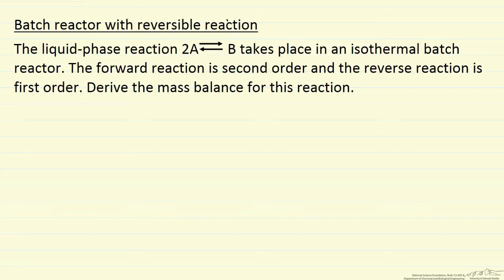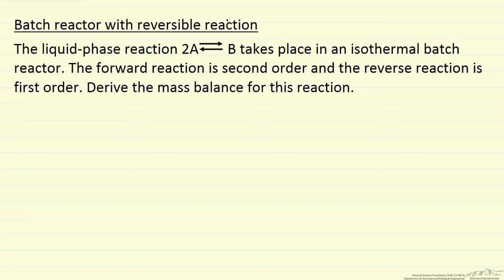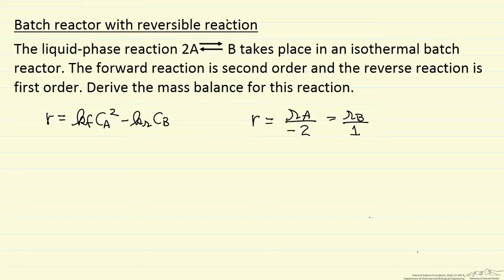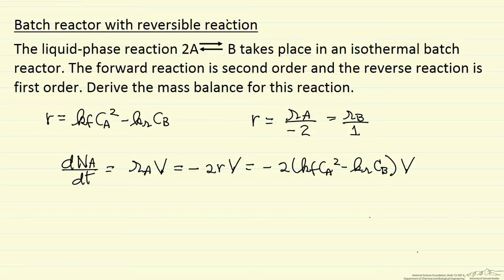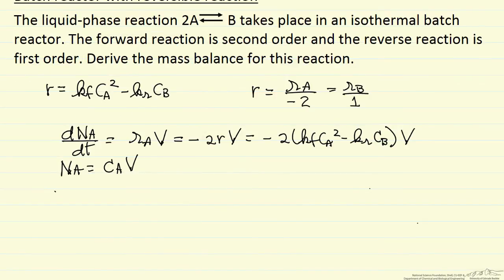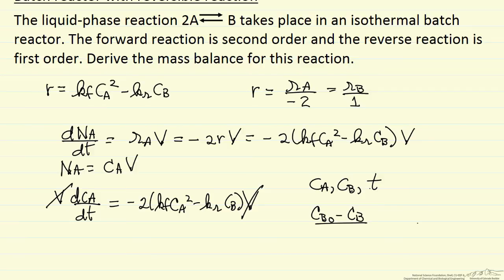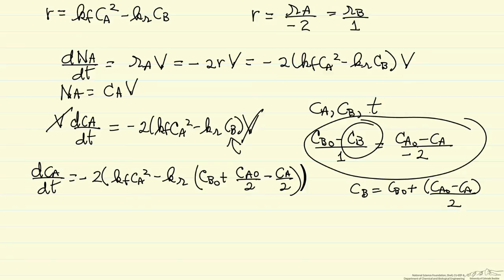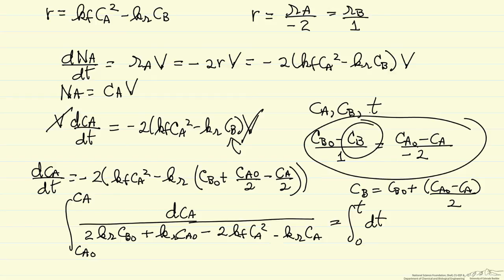Batch Reactor with Reversible Reaction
Develops the mass balance for an isothermal batch reactor with a reversible reaction. Made by faculty at the University of Colorado Boulder, Department of Chemical & Biological Engineering. Reviewed by faculty from other academic institutions.